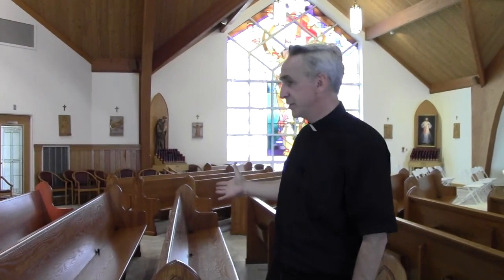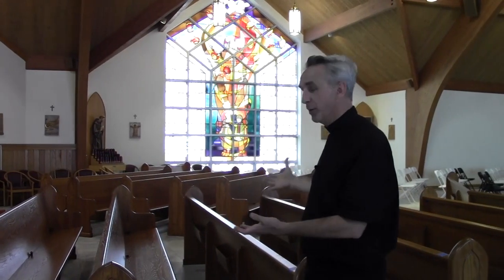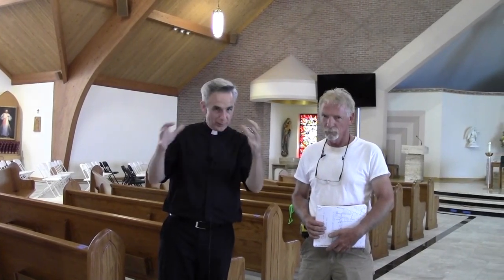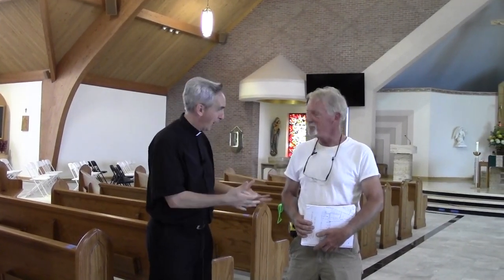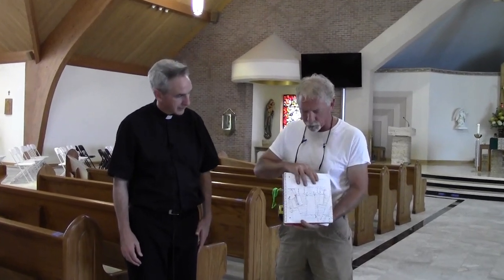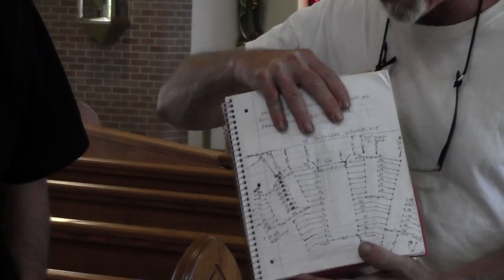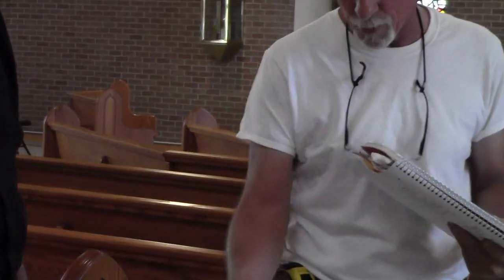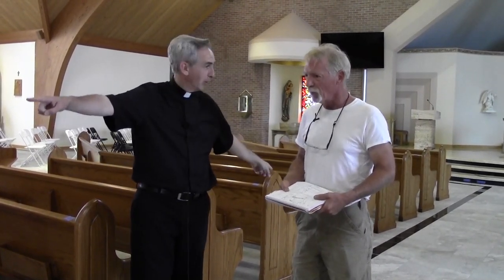Father Stephen's weekly message on August 23